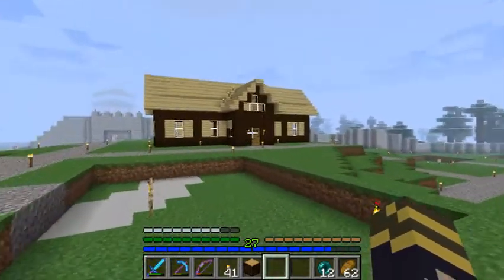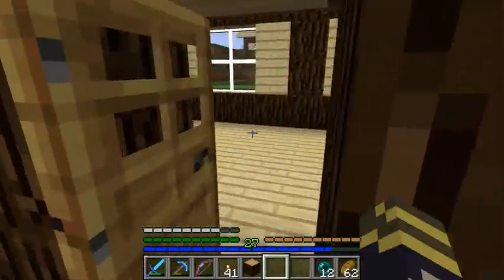Minecraft Morgan SMP: S1 Ep 21 - NPC Village Second Half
We work on the second half of the NPC Village, and I experiment some more with time lapse.

Want to play on the server? Here is the address: morganmc.dyndns.org DO NOT GRIEF/STEAL. You will be banned almost immediately.

Songs:
Time Lapse Song 1: Aura
Time Lapse Song 2: Still Lying There
Time Lapse Song 3: You
Intro: Aurora
Outro: Final Flight